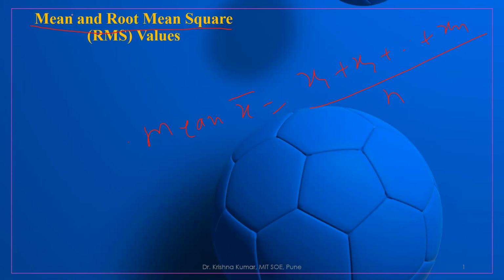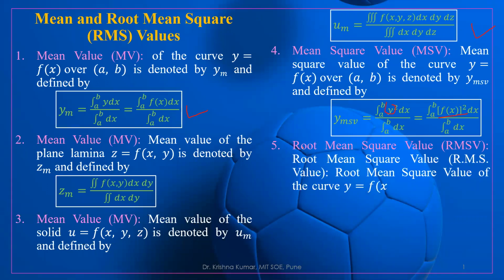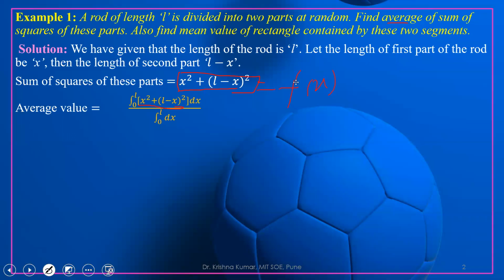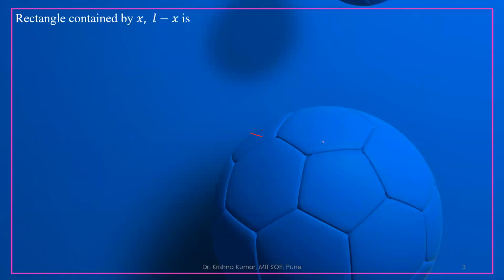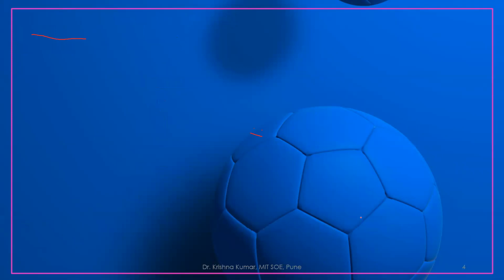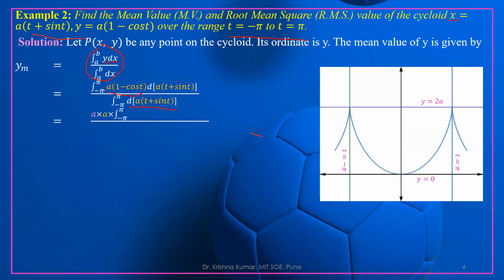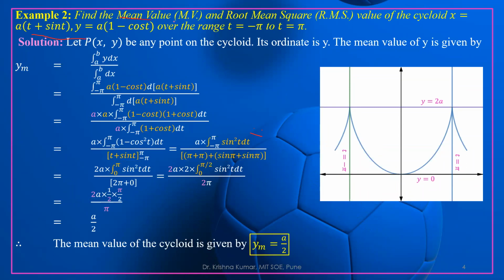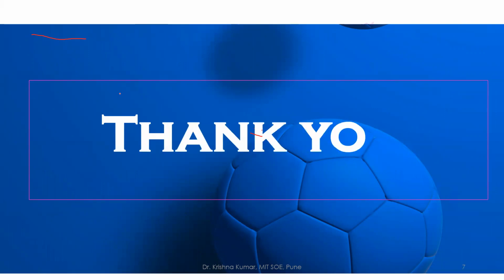Multiple Integral-11-Mean and RMS Values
Illustrations on Mean values and Root Mean Square Values by using multiple integrals.

All the videos of Multiple Integrals and its Applications (Area, Volume, Mass, Mean Value, Root Mean Square Value, Centre of Gravity, Moment of Inertia)  can be accessed by using the following link: